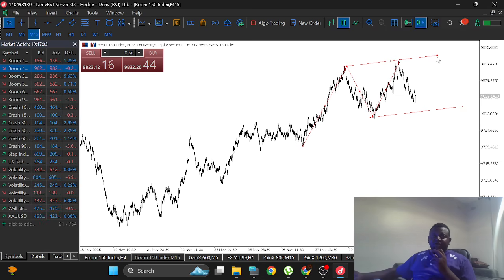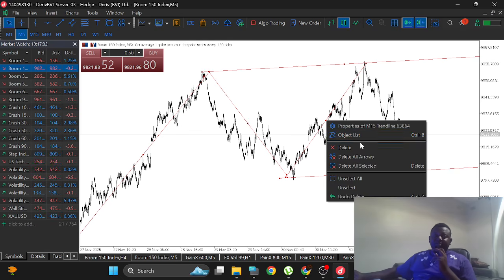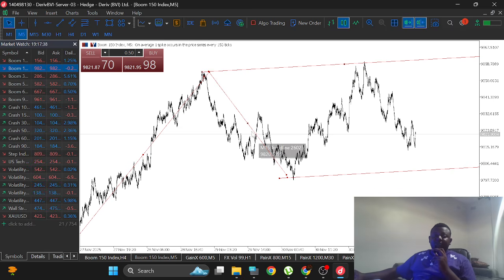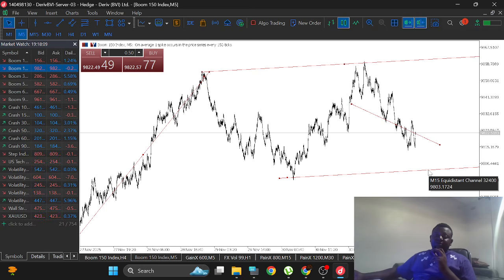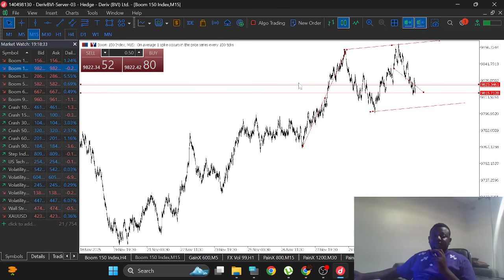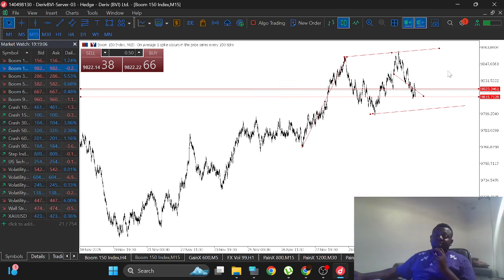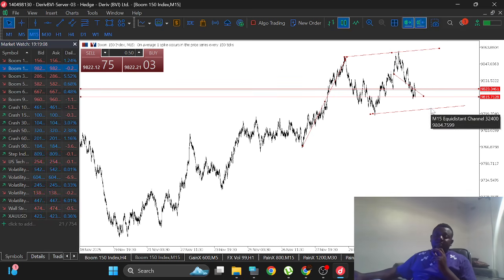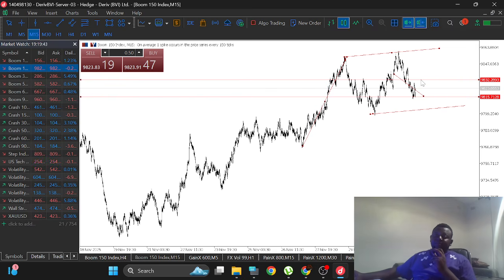Quick BOOM 150 ANALYSIS FOR VIP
ain Whatsapp group

Broker for GOLD and CURRENCIES
(MAke sure you have an account here)

Broker
For CRASH AND BOOM